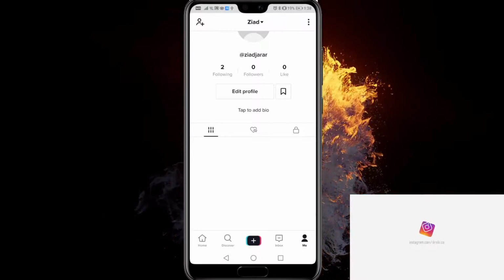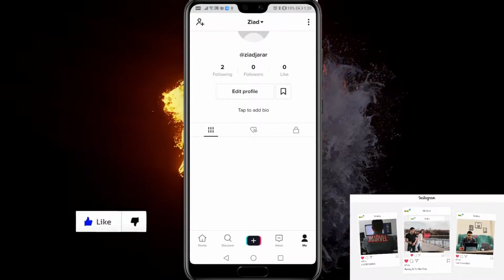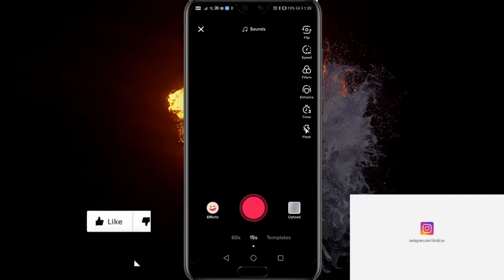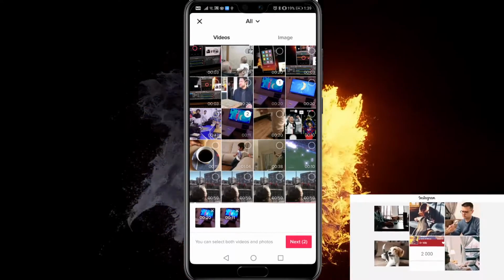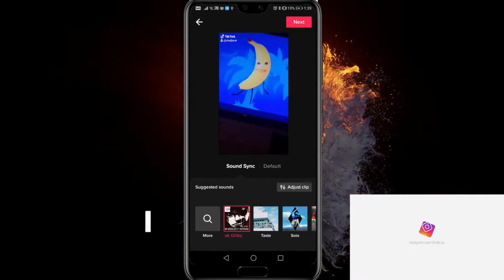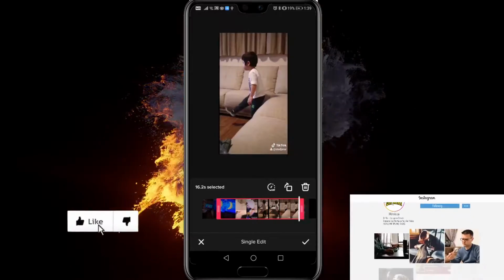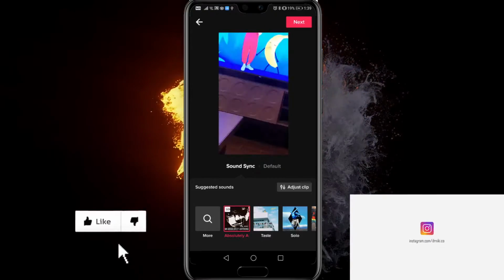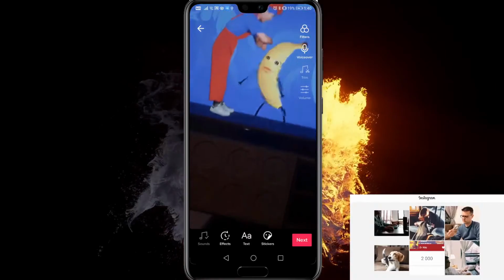How To Combine Videos In TikTok 2021 ✅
In this video you will learn how to combine videos in tiktok 2021!